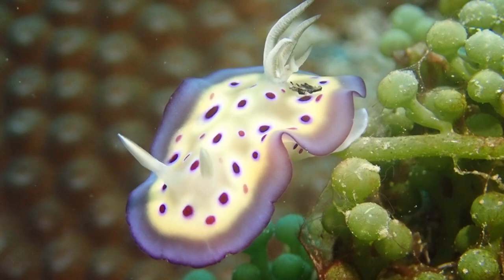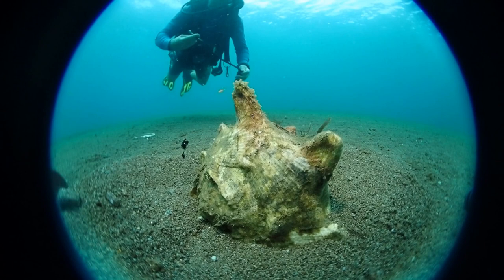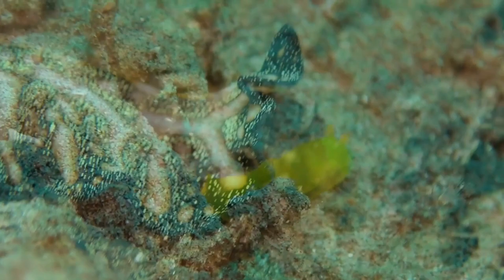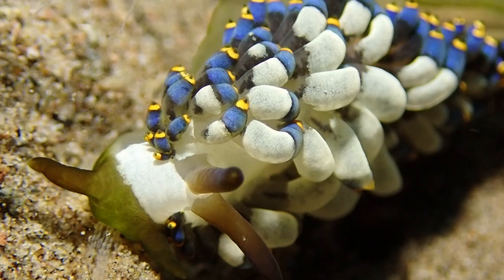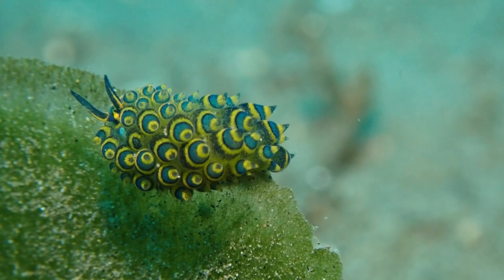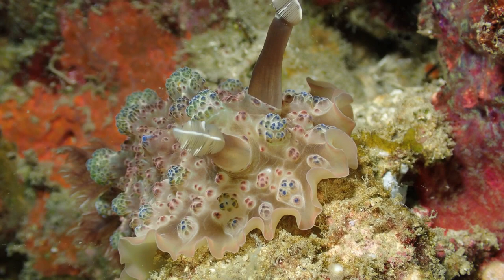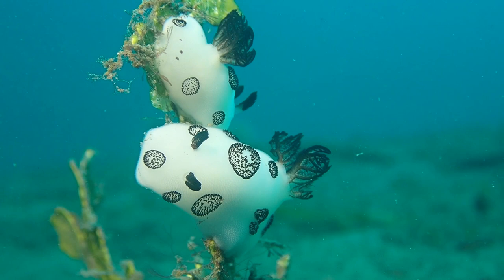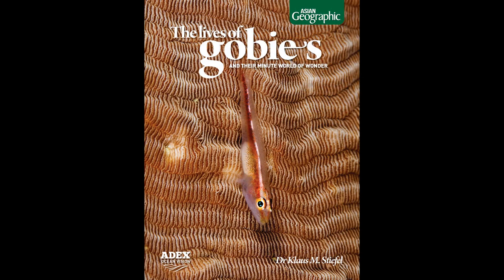Ultimate Guide to Sea Slugs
0:05 intro
0:33 related animals
5:05 sea slug anatomy
7:00 sea slug feeding
11:30 poisons and defense
13:58 sea slug mating
What is a sea slug, what is a nudibranch, are they the same thing? How do they eat, defend themselves and mate? Find out the answers to all of these question in this ultimate guide to sea slugs by Pacificklaus.
Filmed on scuba with an Olympus TG6 and a GoPro HERO7 in the Philippines, mostly on Negros Island.

Sea slug papers I mentioned:
Martynov, A., Lundin, K., Picton, B., Fletcher, K., Malmberg, K., & Korshunova, T. (2020). Multiple paedomorphic lineages of soft-substrate burrowing invertebrates: parallels in the origin of Xenocratena and Xenoturbella. PLoS One, 15(1), e0227173.
Wollscheid-lengeling, E., Boore, J., Brown, W., & Wägele, H. (2001). The phylogeny of Nudibranchia ( Opisthobranchia , Gastropoda , Mollusca ) reconstructed by three molecular markers. 1, 241–256.
Cunha, T. J., Giribet, G., & Giribet, G. (2019). A congruent topology for deep gastropod relationships.